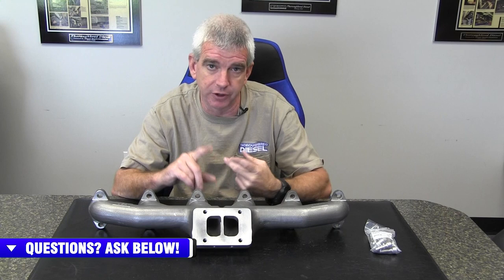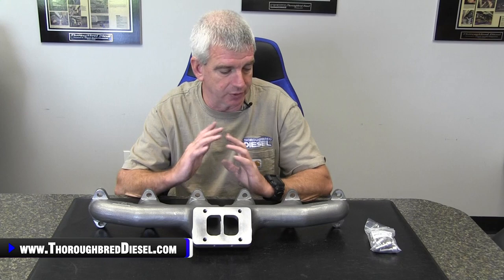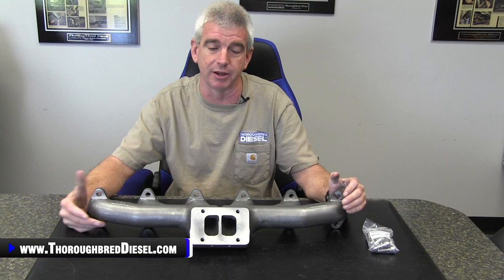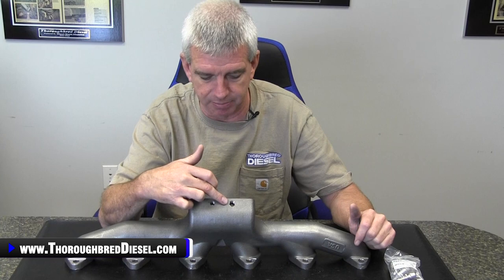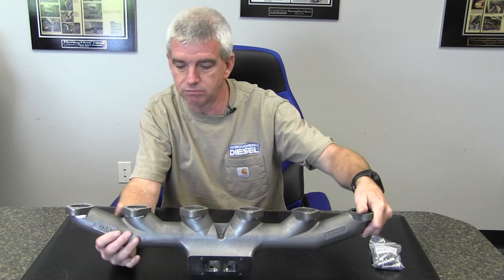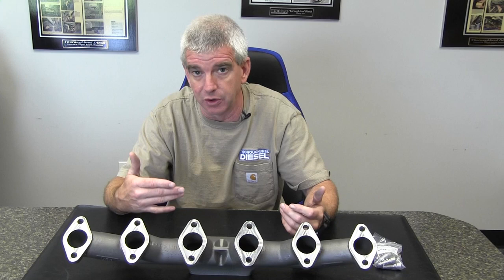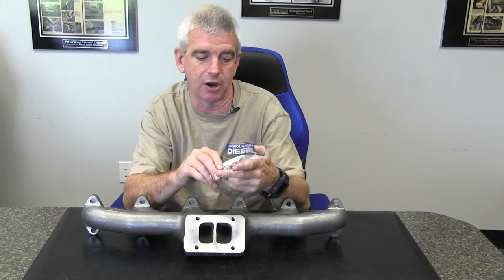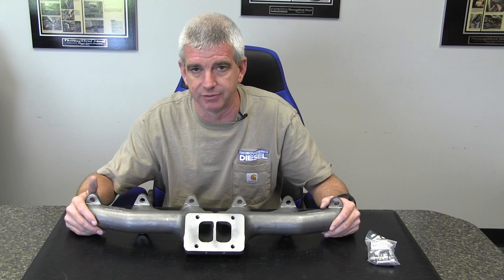💪 MORE HORSEPOWER!!! 💪 Stainless Diesel Exhaust Manifolds for YOUR Dodge Cummins Truck!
💪 Every little bit of horsepower matters!  Stainless Diesel Exhaust Manifolds improve horsepower, widens powerband and increased economy, when installed with same mods. Excellent fit & finish! Has superior flow over the competitors. Large 1.65" ports, full length to collector foot. Smooth runners with extra porting room. These manifolds, 24v or 12v, come with 2 ports drilled and tapped for EGT & Drive. Our Stainless Exhaust manifolds are made with shell molding. It's a super smooth inside and out casting technology that has superior flow over and above the old type 60 grit sand paper like and filling casting that all the other exhaust manifolds are made from. The manifolds have 3/4 inch thick center section (for those of you that like to custom port to your specs). Thick wall casting to keep heat in and the inside runner sizing is 1.650 inches all the way to the center outlet for high flow. The stainless manifolds make large turbos more drive-able & improves spool-up several hundred RPM's.

Stainless Diesel Exhaust Manifolds Features:

Superior flow over the competitors
Manifolds have 3/4 inch thick center section
Improves spool-up several hundred rpm's
Improves horsepower and widens powerband
Excellent fit & finish!

Chapters
0:00 Intro
1:30 Already drilled for EGT probes!
2:11 Better airflow = more horsepower!